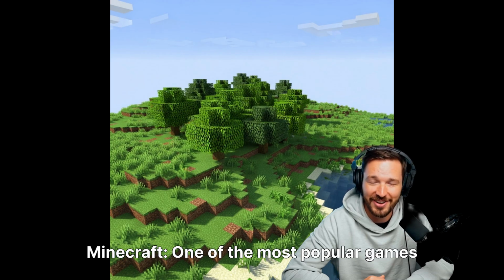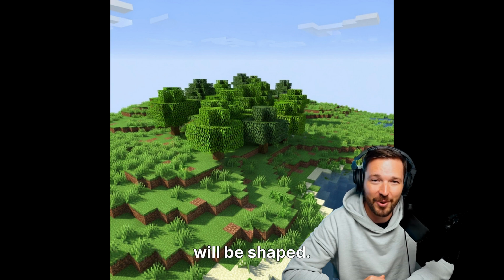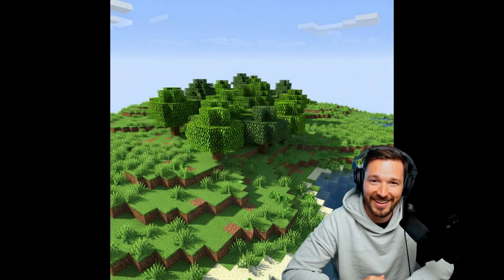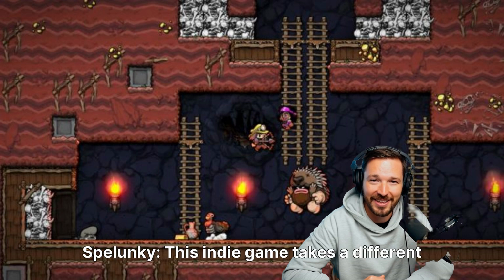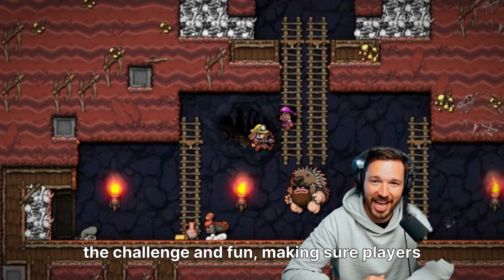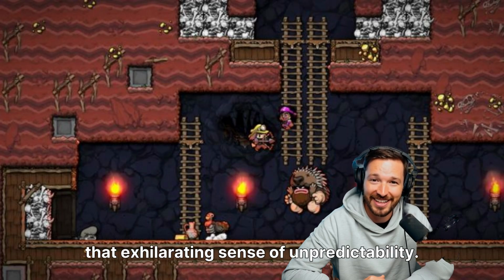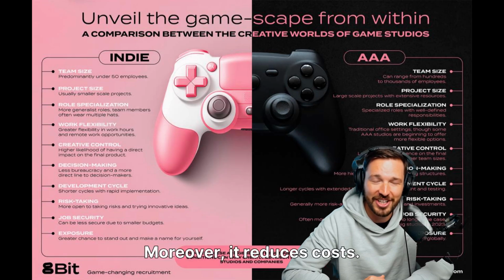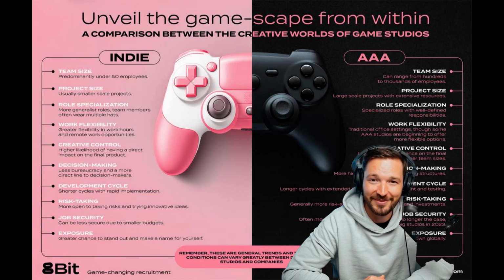Did you know AI can create entire virtual worlds from just a simple idea?